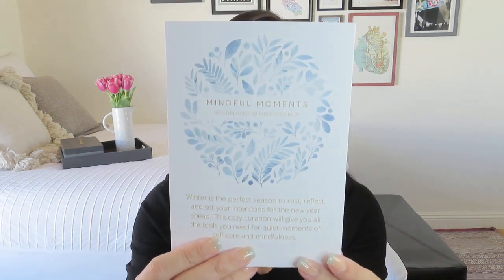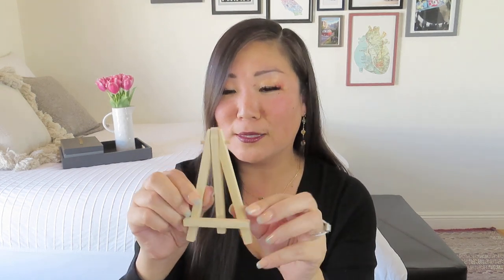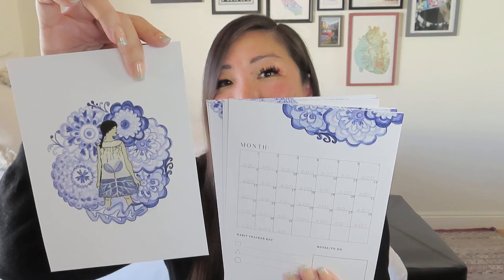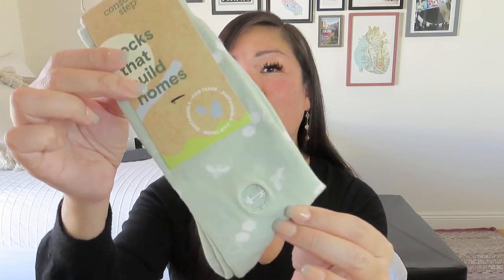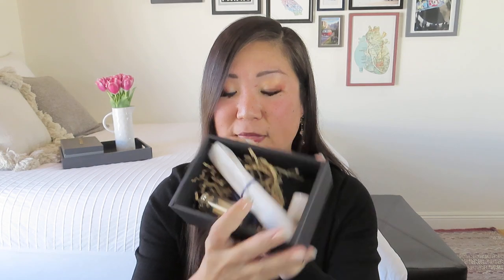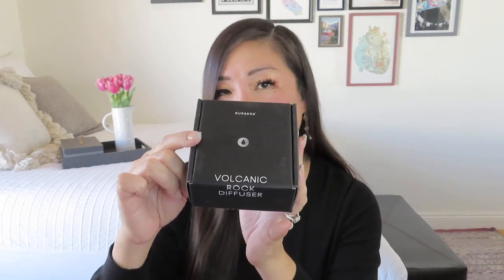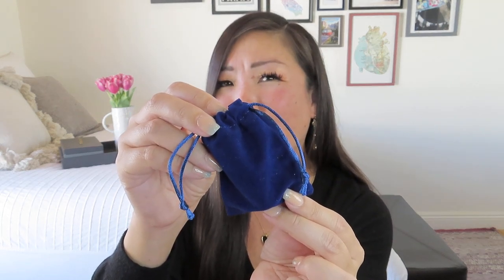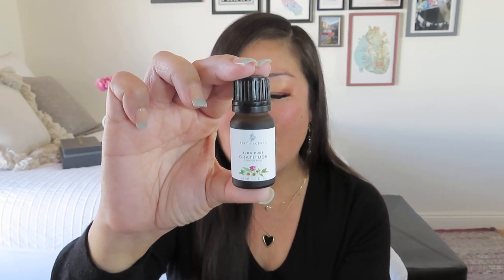Bee Relaxed | Mindful Moments | Winter 2023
Bee Relaxed
$89.99/quarter + shipping
Each box is curated with a combination of 5-7 hygge-inspired products ranging in value from $170 - $200 MSRP. A perfect gift of self-love.